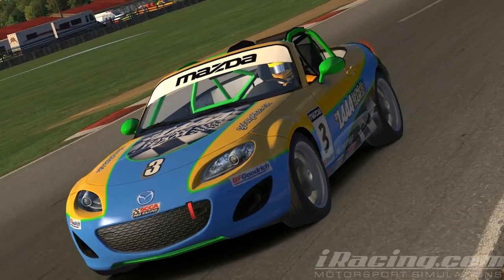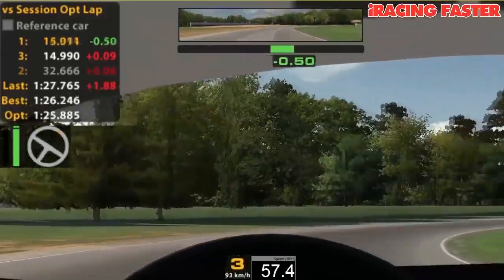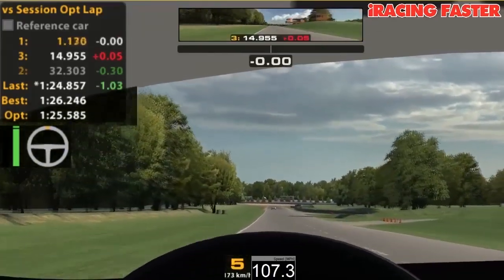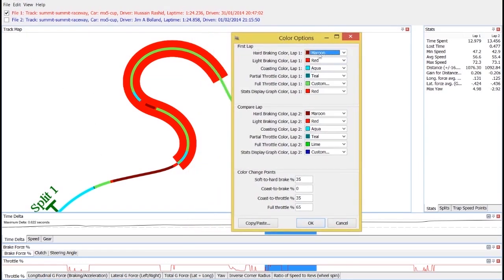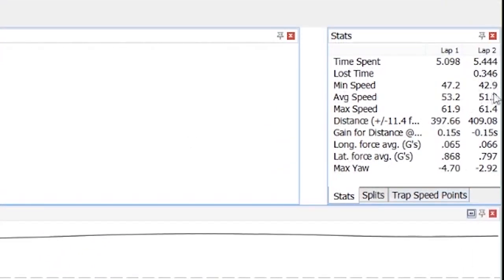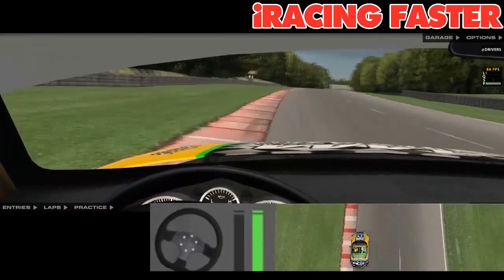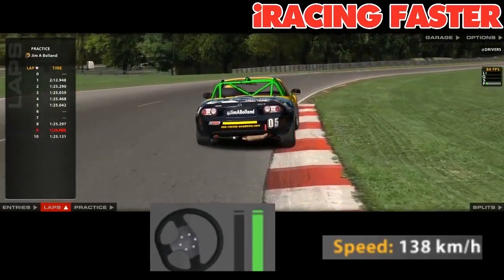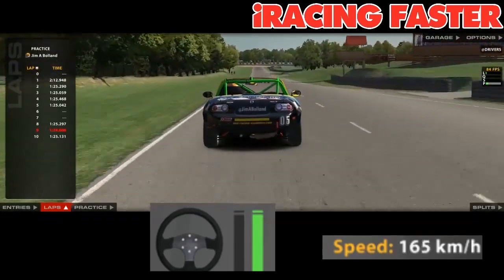iRacing Faster 5: How to use iSpeed to drive faster laps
This week we take a look at finding the best way through a corner, by checking braking points, lines and cornering speed using the iSpeed lap analyser.

Modern racing at all levels has been revolutionised by analytics, so its vital that you know how they work. There is a variety of software you can use, including MOTEC or ATLAS and the basics we cover here will work the same way on them all.

Cars used: Mazda MX5-Cup [baseline setup]

iRacing Faster episode 5 contents:
0s - Introduction
30s - Focus on corner speed
2m30s - How to use iSpeed
10m30s - Track analysis
16m - Outro